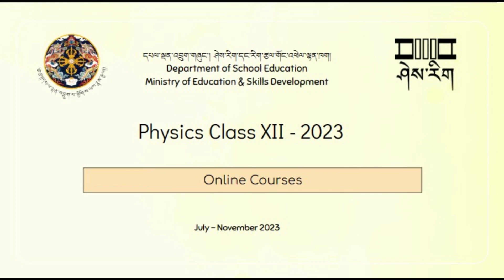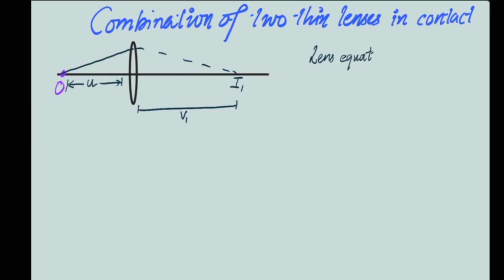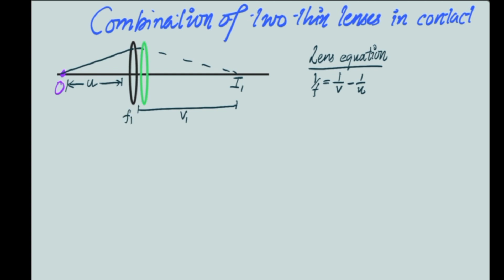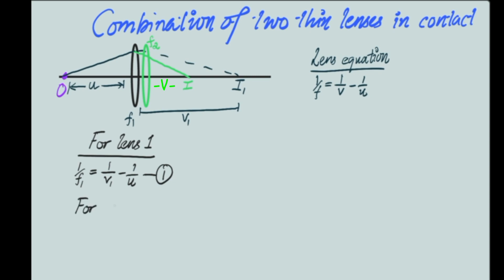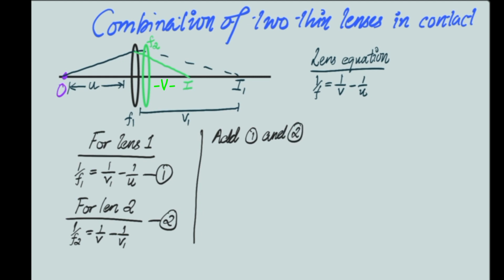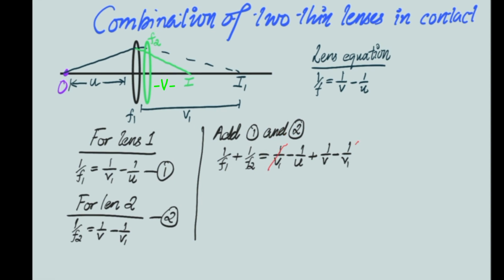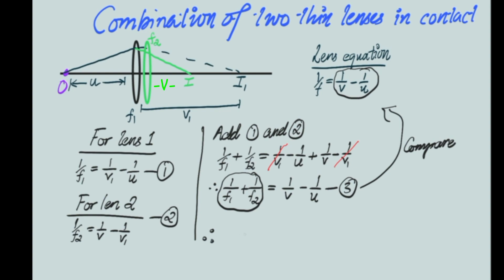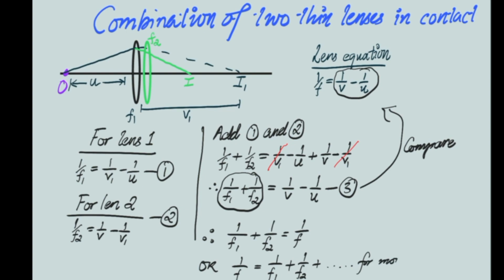Combination of lenses Class 12